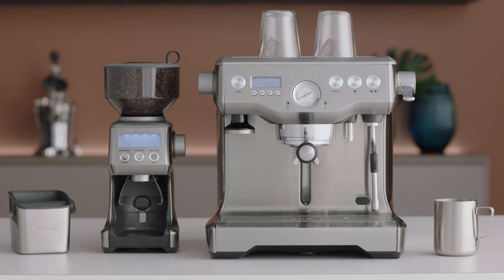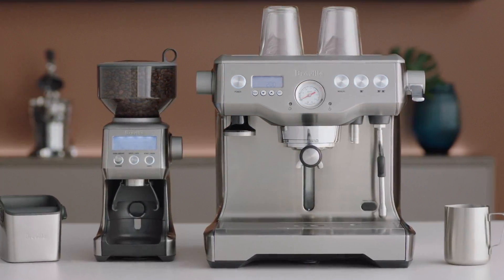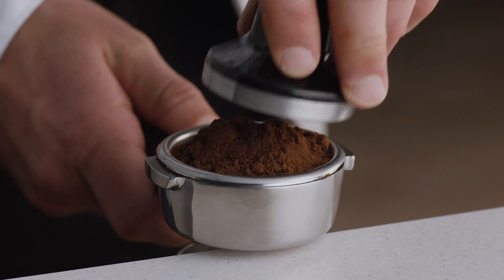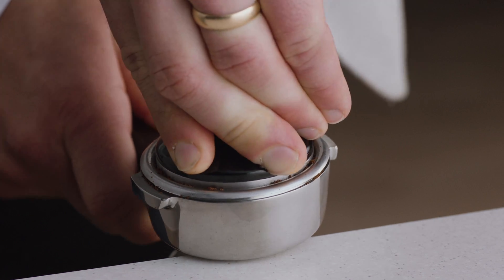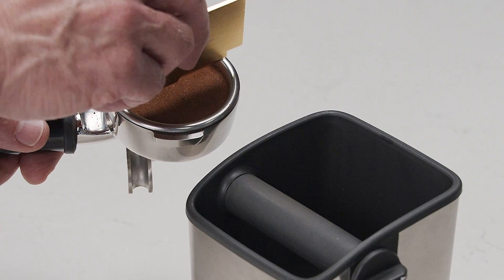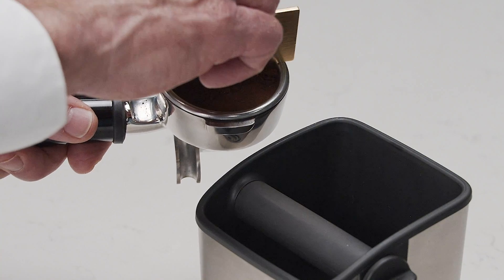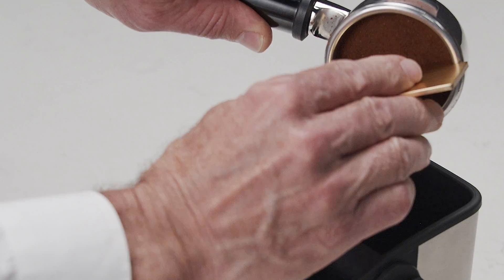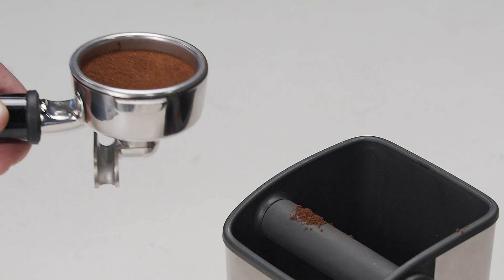The Dual Boiler™ | Learn how the tamp and trim method creates the perfect espresso | Breville USA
Master the art of tamping and achieve an even extraction for your shot of espresso.

Tamping as an important component to brewing café-quality coffee at home. Not only does it ensure the espresso is subjected to the right kind of pressure to evenly distribute the grind, but it also allows the water to soak up the great taste and flavors of the espresso beans before releasing them into the cup of your barista-quality coffee.

Once you have freshly ground beans in the filter basket it’s time to tamp and trim. Follow our 4-step guide to become an expert in the perfect tamping method for your Dual Boiler™ espresso machine:
1. Tap the portafilter several times to distribute the coffee evenly.
2. Next you need to tamp down firmly using the tamper tool. As a guide, the top of the metal cap on the tamper should be level with the top of the filter basket after it has been tamped.
3. Trim the dose by inserting the razor trimming tool into the filter basket until the shoulders of the tool rest on the rim of the basket.
4. Rotate the razor tool once whilst holding the portafilter on an angle over a knock box to trim off any excess coffee grinds.

Watch our tutorial on how to adjust the shot volume, duration and temperature on your Dual Boiler™